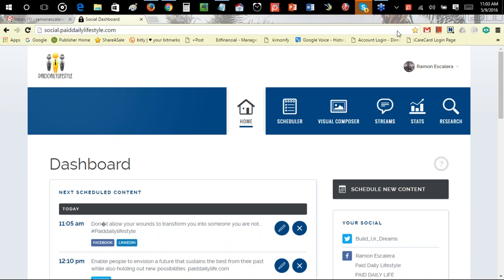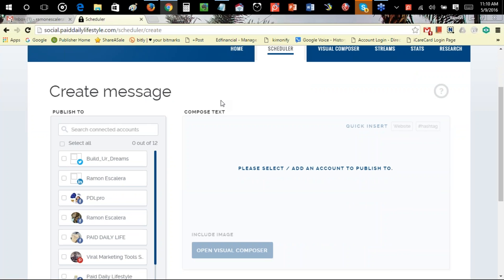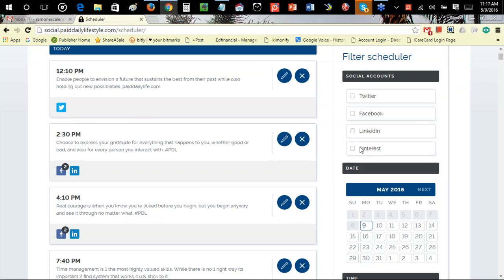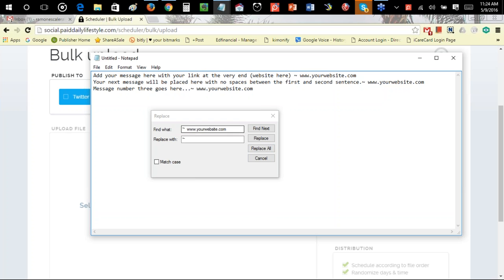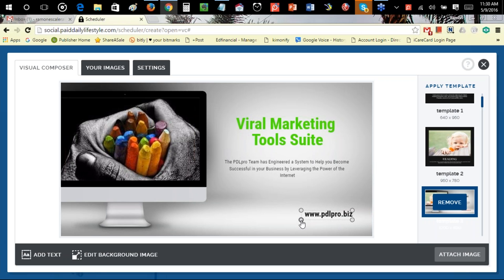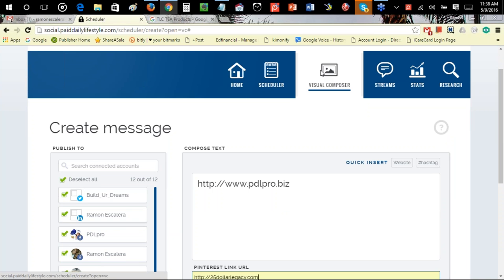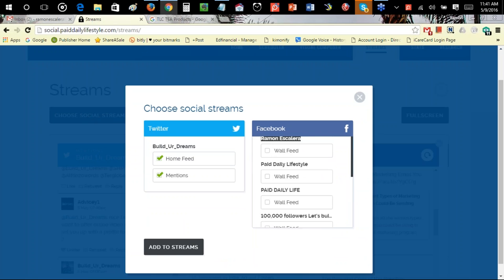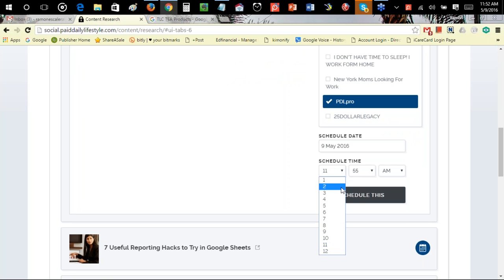2016 05 09 Social Auto-poster Training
25 Dollar Legacy Social Auto-poster Training.